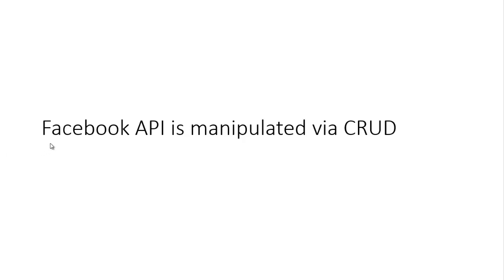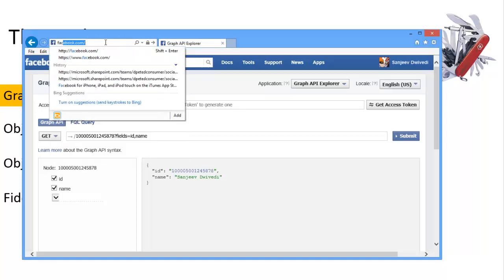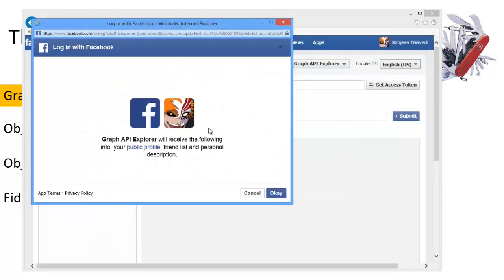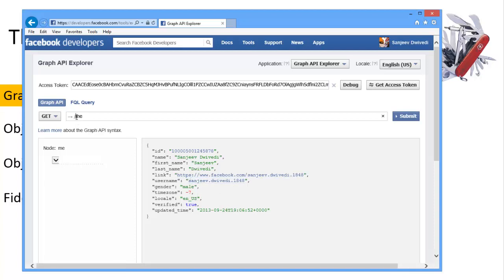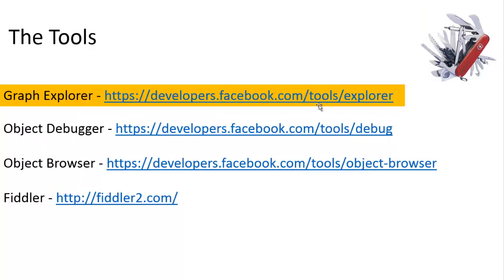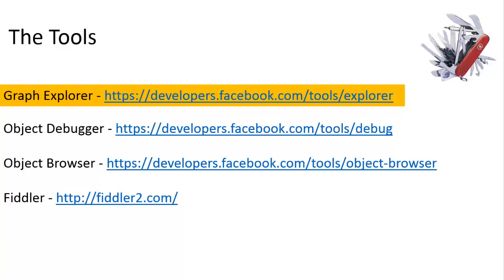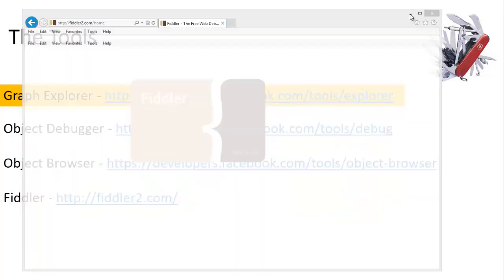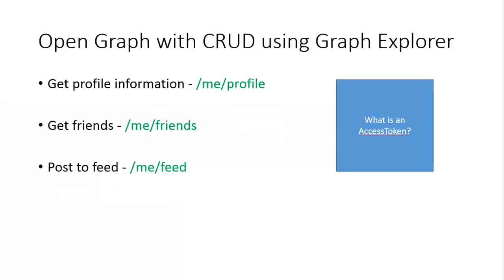Facebook concepts - Part II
I explain the second part of Facebook concepts. Here I explain the tools you can use to interact with the Facebook Open Graph.